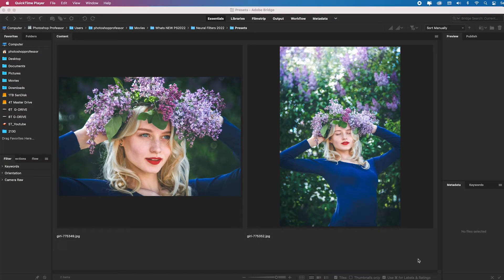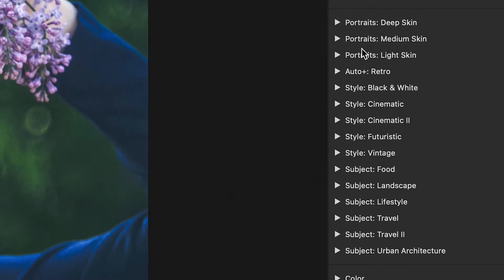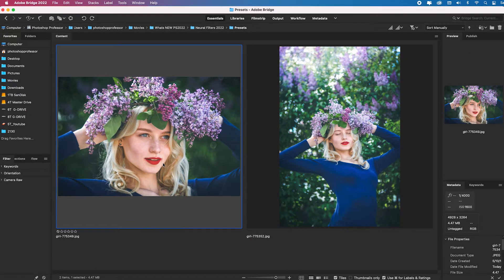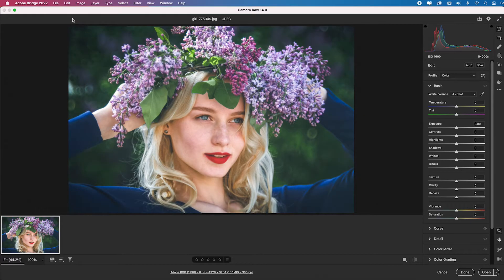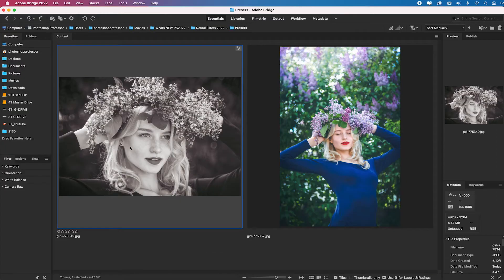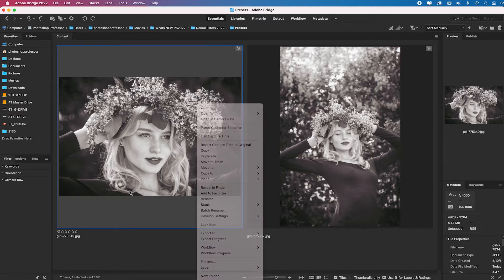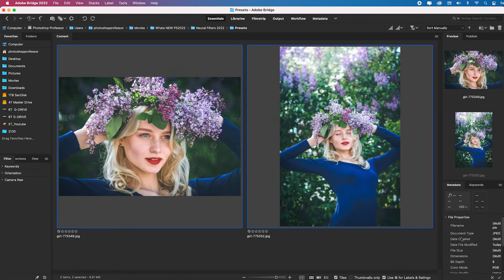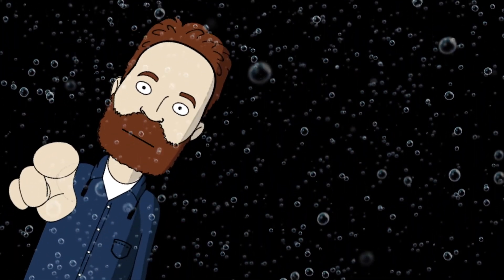Adobe Camera Raw: NEW FREE PRESETS for Photoshop 2022!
New FREE PRESETS in Adobe Camera Raw for Photoshop 2022

►Learn how to use the new free presets in Adobe Camera Raw in Adobe Photoshop 2022. Learn this new feature in ACR for Photoshop 2022, as I cover multiple real world case studies that are broken down into bite size sections. The lessons cover these new Photoshop tools and techniques that photographers, designers and artists use daily.

►SHARE YOUR WORK WITH ME: If you are out there in the wild west of the internet, I encourage you to share your new work, what you learned, how you applied the new techniques to your own images, in either of 3 ways (pick your favorite or use all three):

1) Load your images into an Adobe Spark page Then post your Adobe Spark URL in the YouTube comment section Google “PhotoshopProfessor_AdobeSpark” to find my how-to video on that – or look through my channel)

2) Post before and afters in our community Flickr group (you could also then repost that link in the YouTube comment section also).

Google “PhotoshopProfessor_HowtoFlickr” to find my how-to video on that – or look through my channel) The ULearn Photoshop Flickr group is a community space where like-minded Photoshop artists, photographers and designers can share their Photoshop creations with each other. We have the capacity to learn, teach and inspire each other just by sharing what we make with each other while offering positive support, insight, and encouragement. Please join and share your creations.

“Don’t let perfect be the enemy of good” Sincerely, Your Photoshop Professor

►CREDITS ● Some stock Images provided by pexels.com or pixabay.com or licensed from Adobe Stock ● Photoshop video tutorials by me, the Photoshop Professor PhotoshopProfessor New FeaturesPhotoshop2022